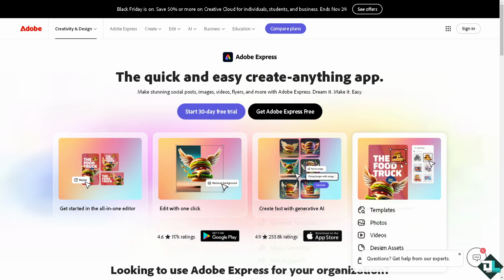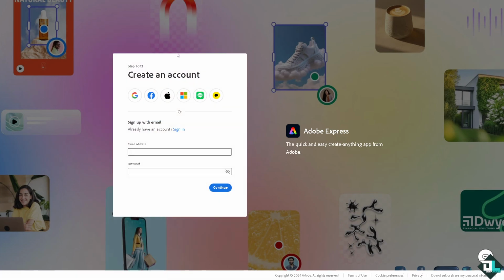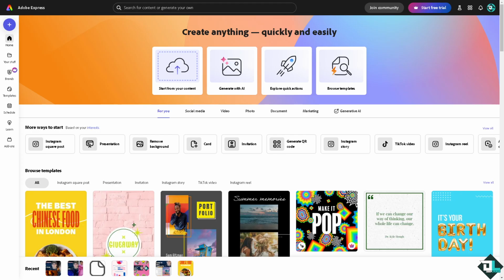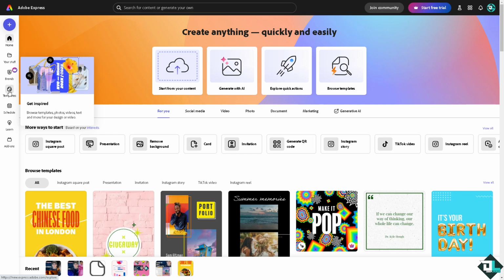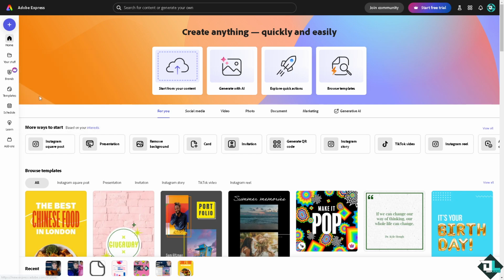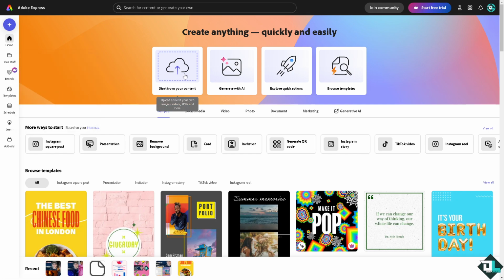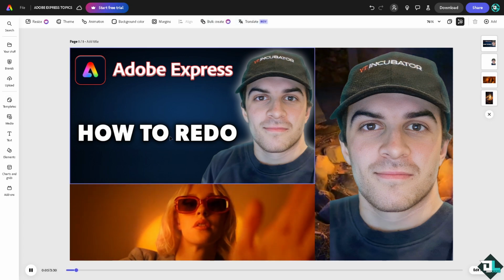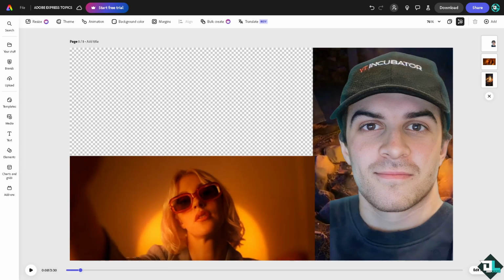How to Redo in Adobe Express (Full 2024 Guide)